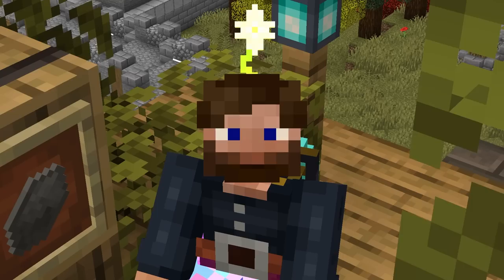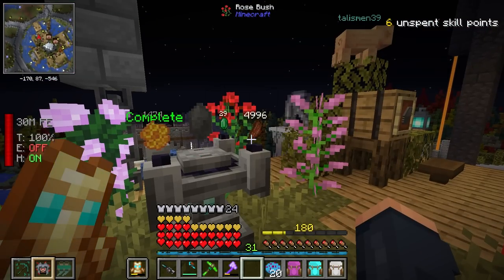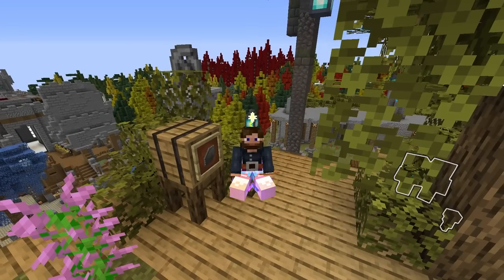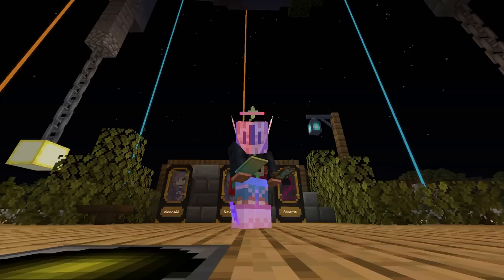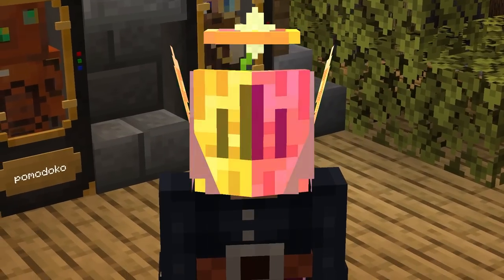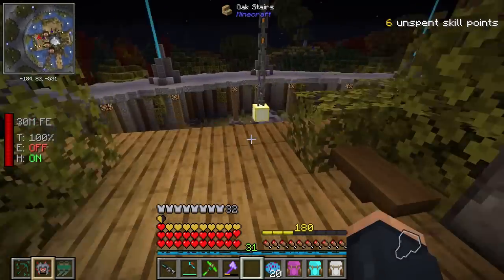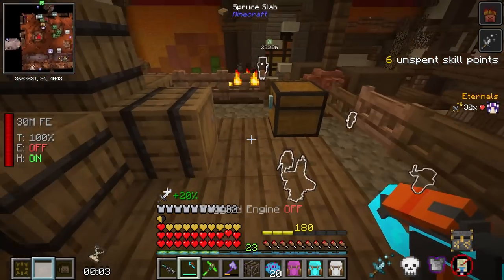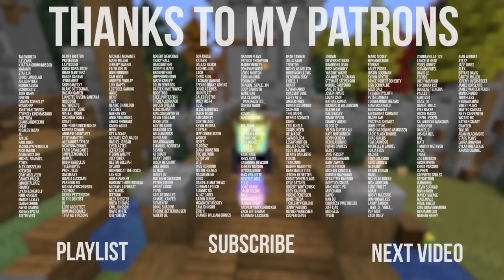3000+ Ender Pearls EP102 Vault Hunters Modded Minecraft